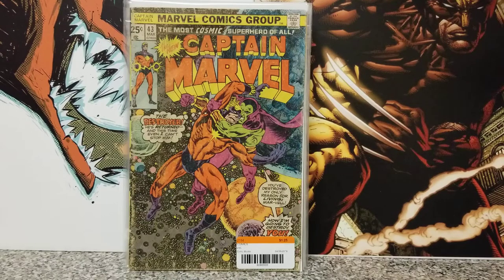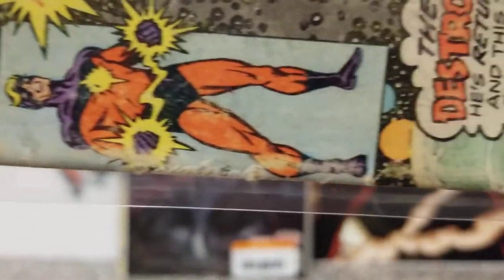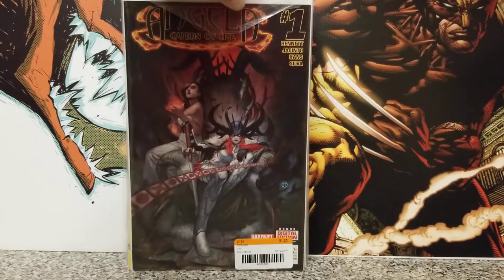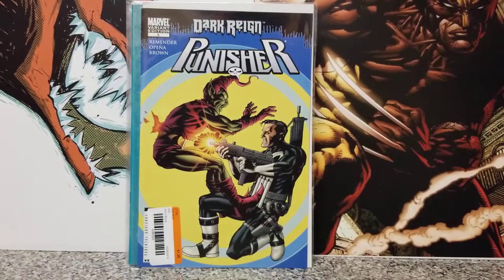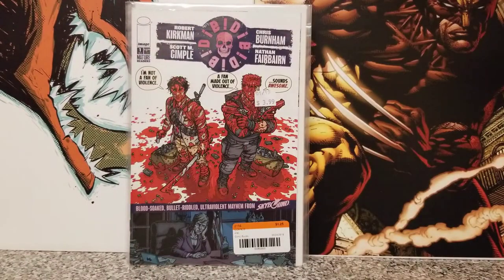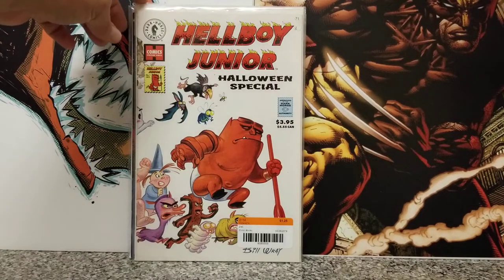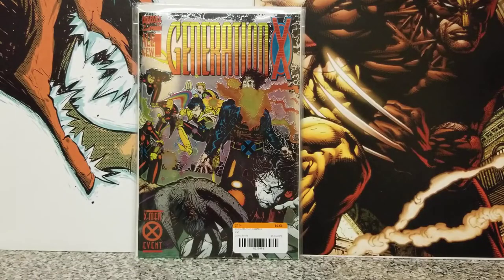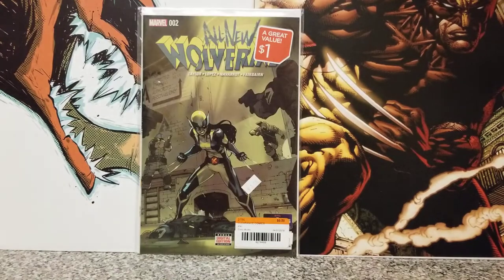2NC Haul. Batman/Frazetta/Captain Marvel picked goodies.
Cheers